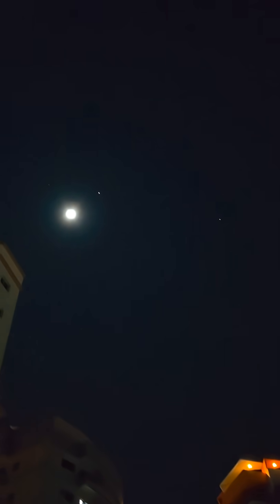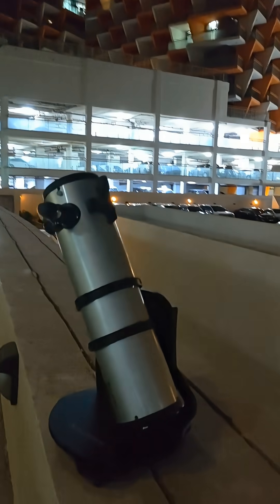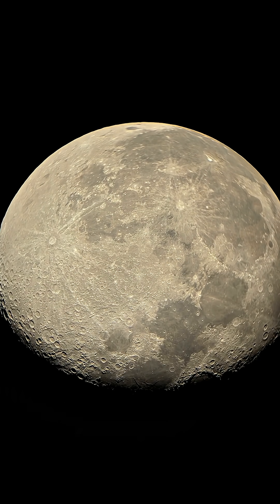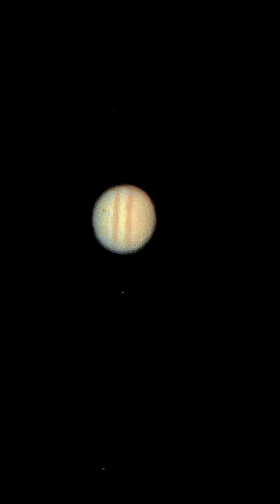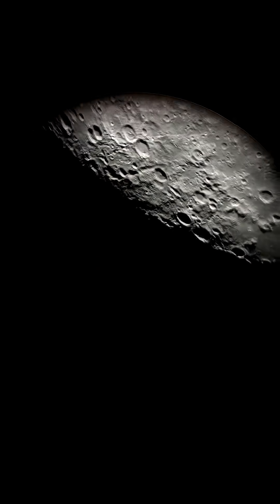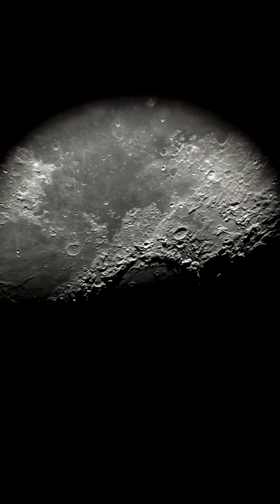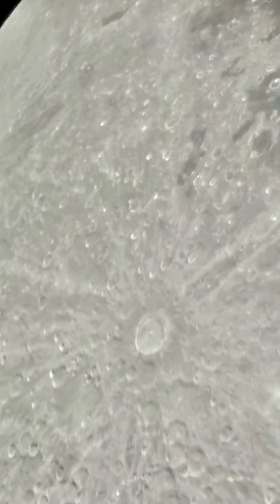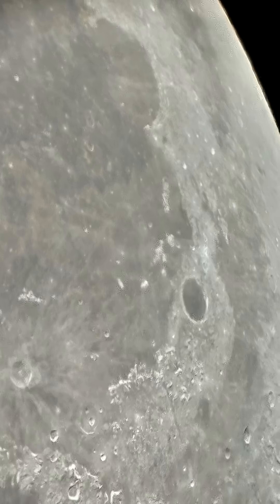Watch Jupiter and Moon's Conjunction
Watch Jupiter and Moon's Conjunction with Telescope 🔭 The moon was waning gibbous 90% illuminated. Callisto's, one of the Galileon moons of Jupiter, shadow can be seen on the Jupiter.